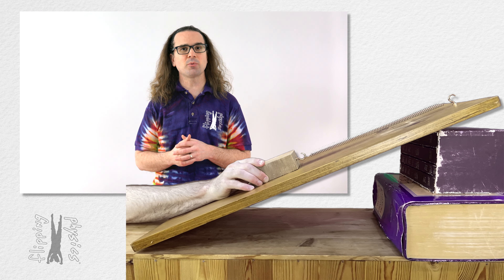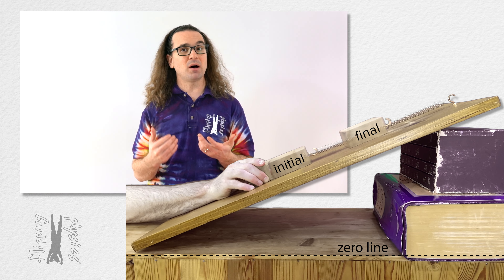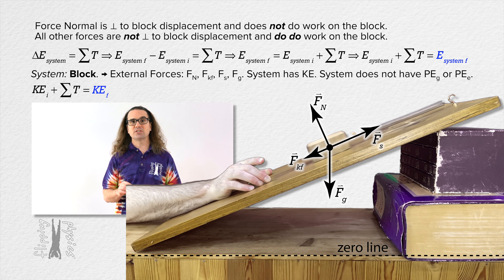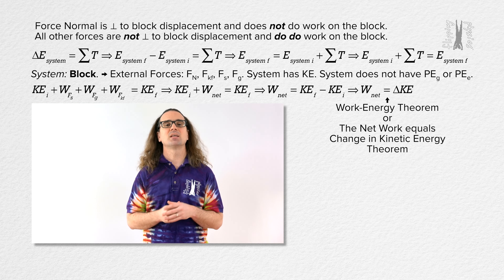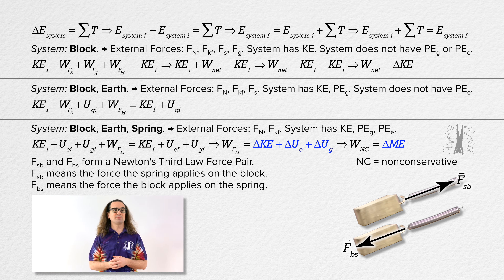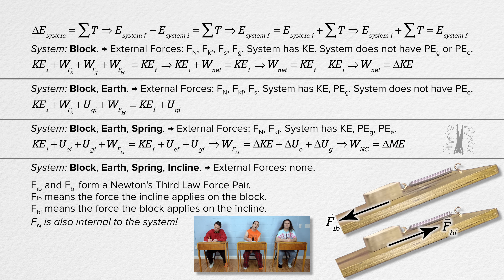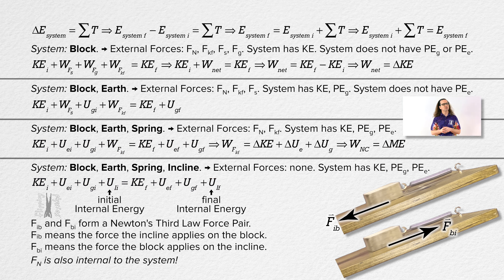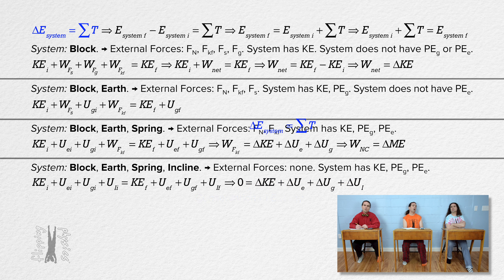Energy Systems Clarified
A demonstration of a block-spring system on an incline is used to show the relationships between work and energy, and how they depended on what is defined as the system.
This is an AP Physics 1 and AP Physics C: Mechanics topic.

Previous Video: Energy Transferred Into and Out of a System

Thank you to John Paul Nichols, Micah Sittig, Julie Langenbruner, and Scott Carter for being my Quality Control Team for this video.

Content Times:
0:00 The demonstration
1:39 Free Body Diagram and Work
2:37 General Energy Transfer Equation
3:17 System #1: Block
5:53 System #2: Block, Earth
7:16 System #3: Block, Earth, Spring
9:17 System #4: Block, Earth, Spring, Incline